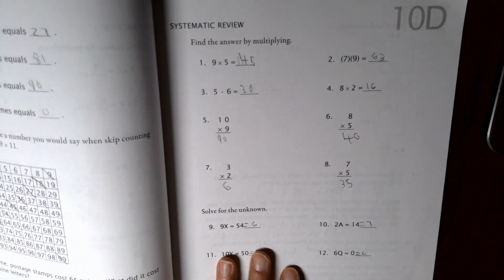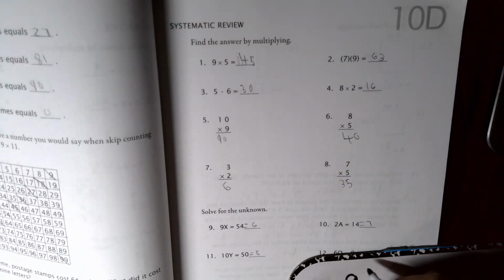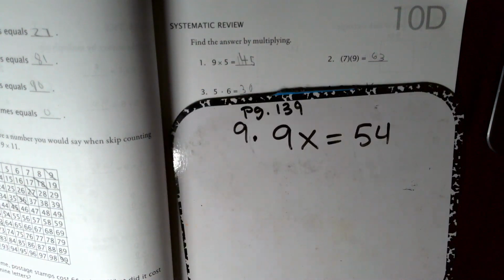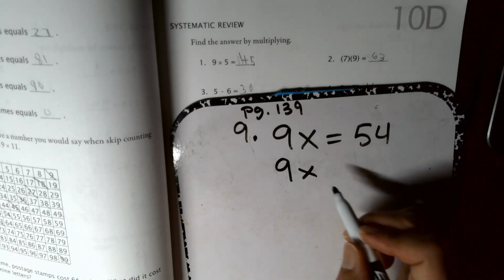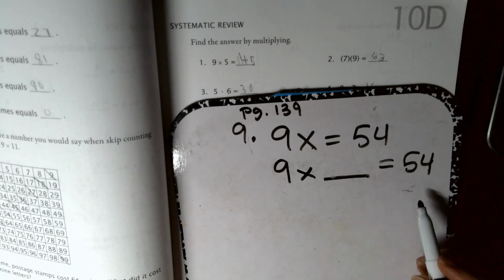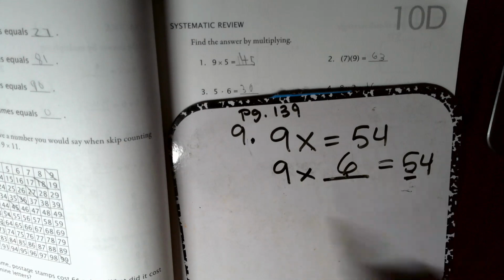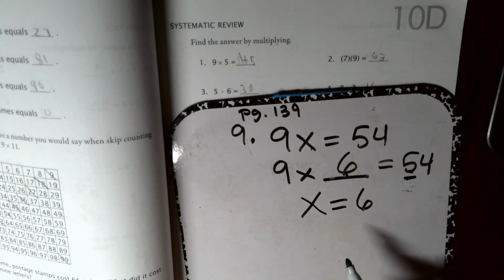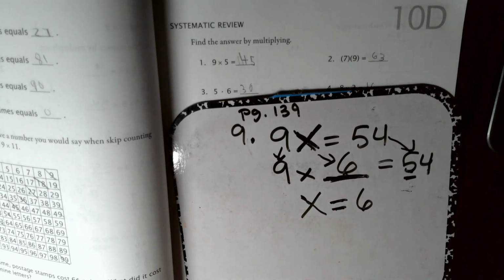Multiplication Chapter 10